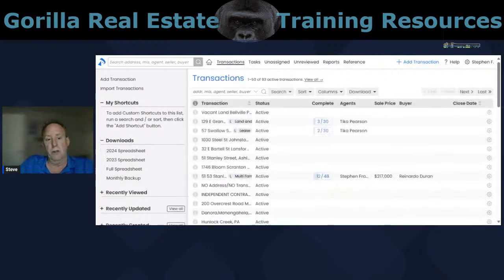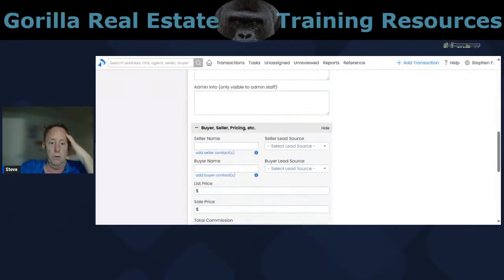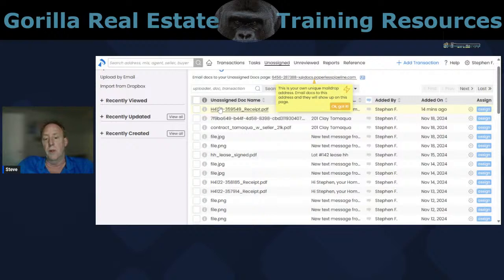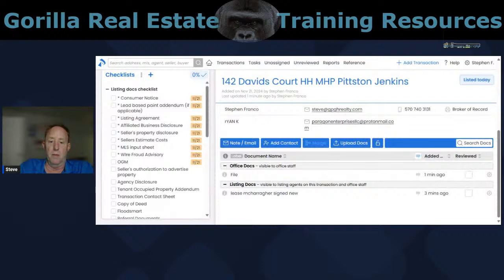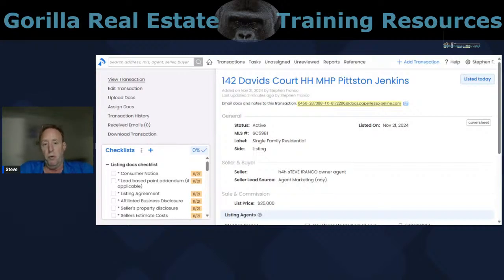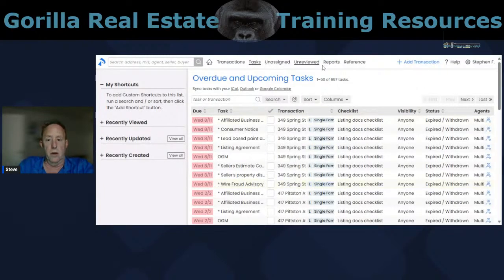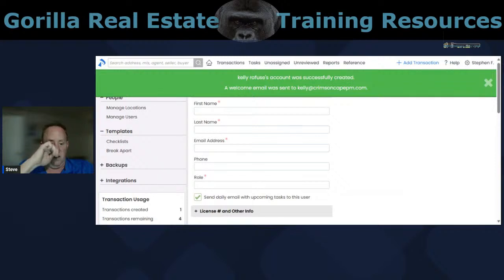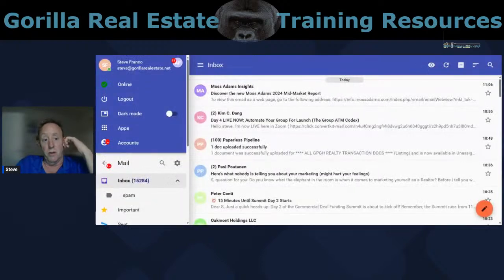Gorilla RE training: Paperless Pipeline